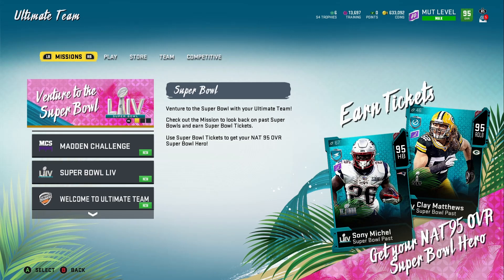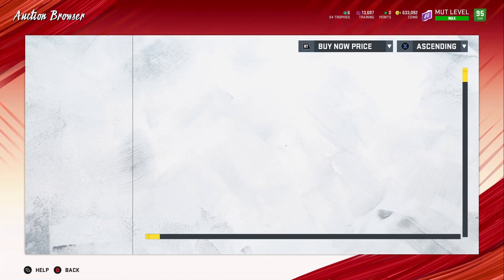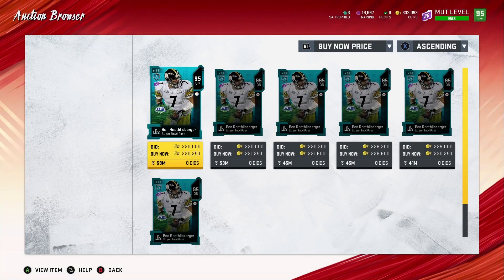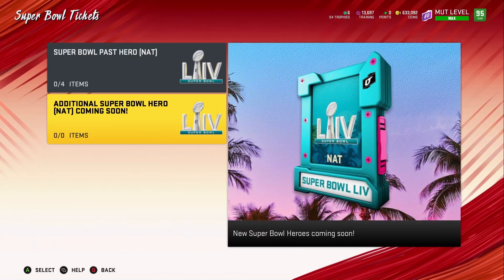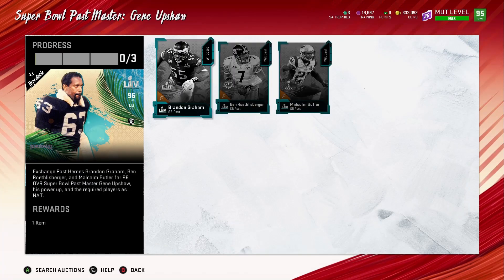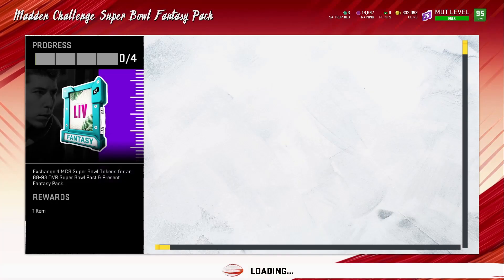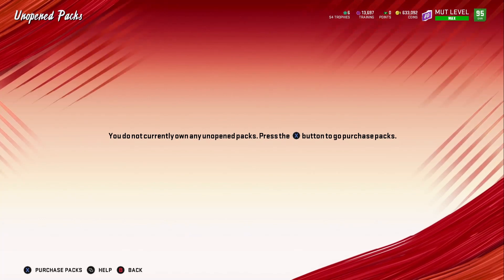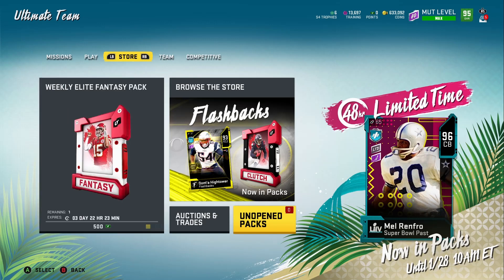FREE 92 OVR LEGEND FANTASY PACK! PLUS NEW SUPERBOWL MASTER! MADDEN 20!